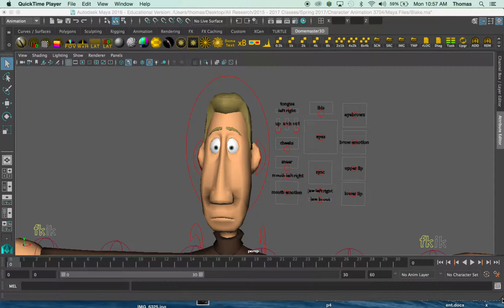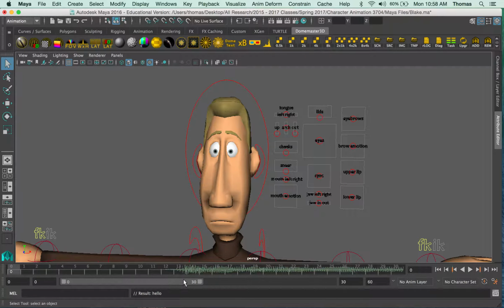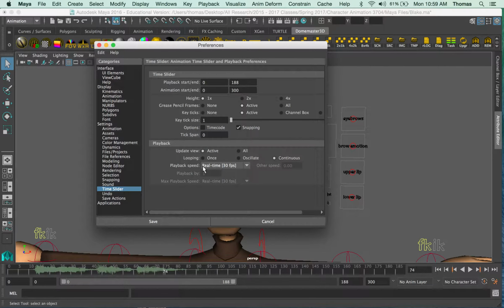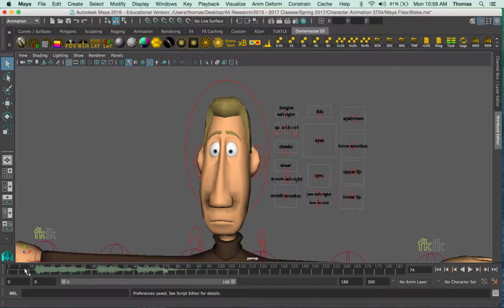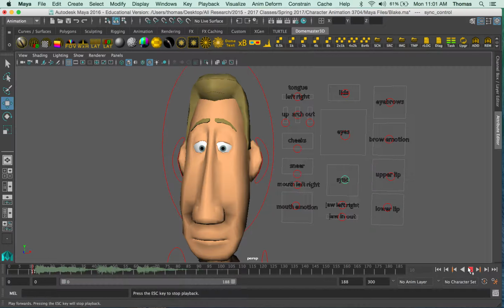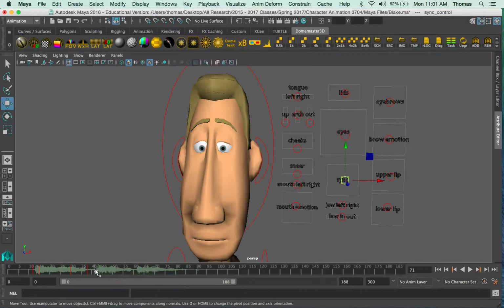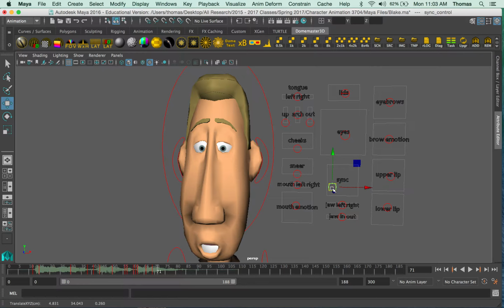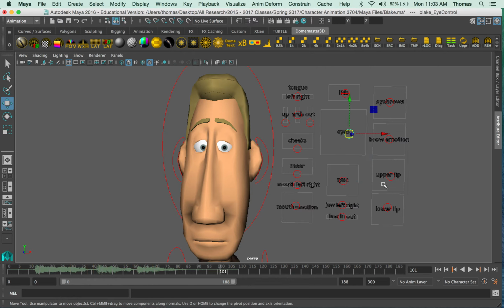Face Animation 1 Maya